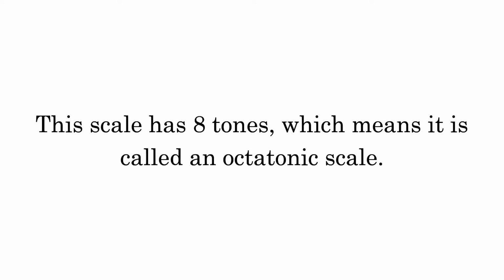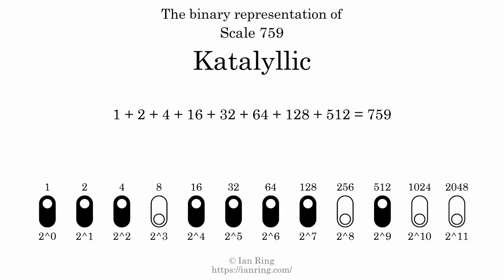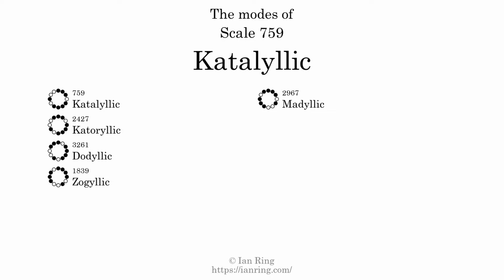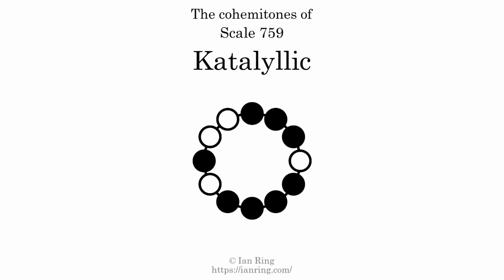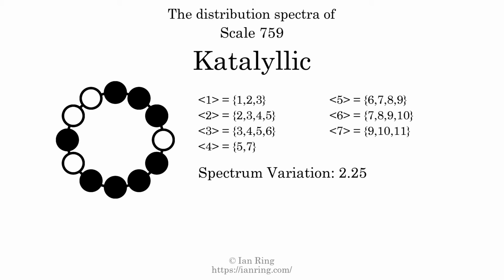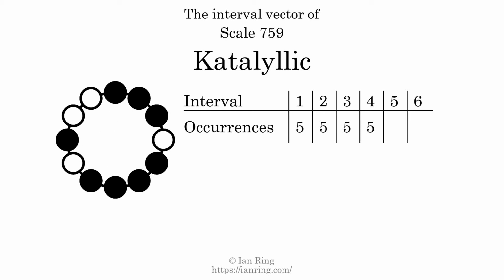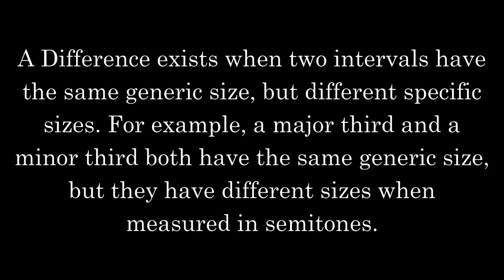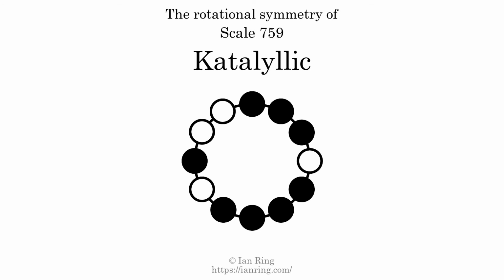Scale 759: Katalyllic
More than you will ever need to know about Scale 759, a prime octatonic scale also known as "Katalyllic". Part of an enormous series of scale analysis videos by The Exciting Universe Of Music Theory.